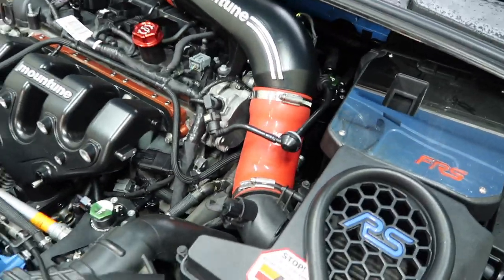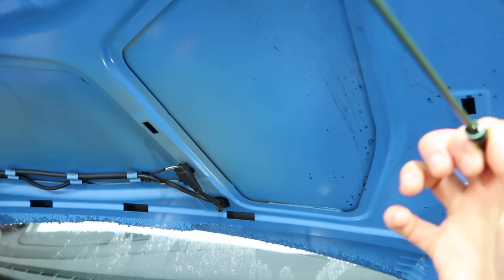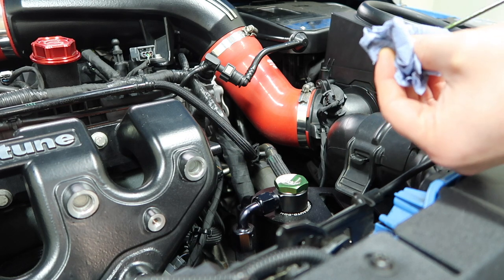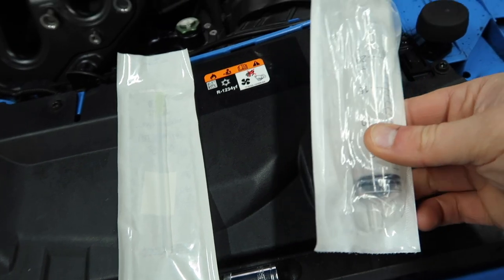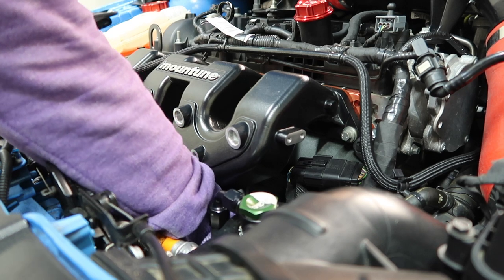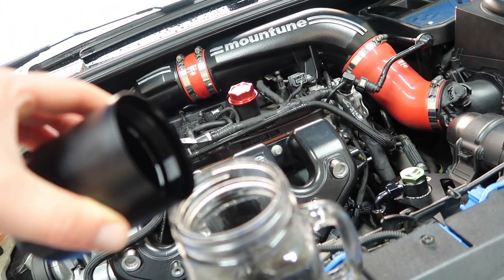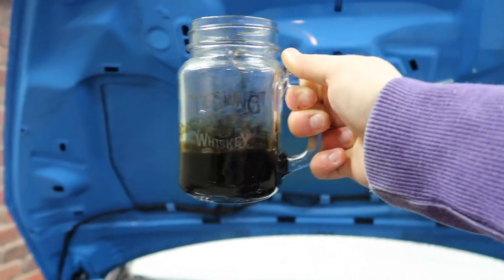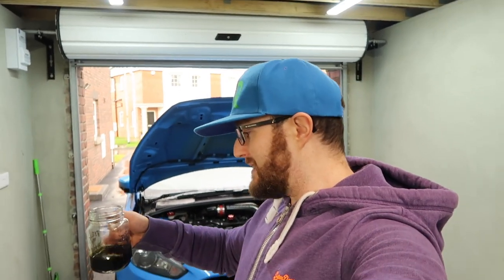ARE OIL CATCH CANS WORTH HAVING? | EXTRACTING LOTS OF DIRTY OIL! | FOCUS RS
Are oil catch cans worth installing on the MK3 Focus RS?

Earlier in the year, I installed the CCV and PCV catch can kits for my Ford Focus RS, both from Radium Engineering.

The quality of materials as well as look and feel of these catch cans is excellent, the best I have seen and used. I installed the CCV can months before doing the PCV and indeed I have not noticed much oil in this can over a long period of time.

This was to be expected to a degree and indeed the PCV was expected to catch more.

I probably should have checked the PCV can after 1000 miles to establish a baseline of the amount of oil being collected and then use that as a guide as to how often to empty the oil catch can but now I know that it should be emptied every couple of thousand miles or so!

I feel that how much dirty, sludgy oil is caught in the cans is a good metric to use in deciding whether or not installing the cans is worth it.

In this video, I discuss emptying options after checking can contents with the cool Radium dip stick, before showing you a convenient method of removal. I then remove the PCV can to show that it can be done (although awkward and likely not possible with the stock intake manifold!). I empty the contents into a container allowing you to see what has been collected as well as measuring the volume of oil.

Removing the can would be the traditional method for emptying but Radium offer a petcock solution that attaches to the bottom of the can and for the oil to be emptied by opening a tap. This obviously costs more and requires further installation time so that is where my solution - a cheap syringe and tube - really comes into its own!

My conclusion is that the cans are worth installing but if you have a limited budget, just do the PCV side as the amount of oil in the CCV side is small. If your budget allows, get both. They look cool in the engine bay and if you plan on running the RS for a long time, that oil will build up and you don't want it clogging your intercooler!

Radium Engineering say:
Featuring large 10AN ORB ports, a 4AN ORB drain port, 2-step oil separation baffling and an O-ring sealed dipstick. These mount using factory holes and integrate perfectly with the surrounding components. These oil catch cans (PCV and CCV side) function independently of each other and are sold individually or together. They do NOT vent to atmosphere (VTA), so are emissions and track legal. Closed loop systems remove the oil and sludge from the PCV gasses before it is routed to the engine to be burned. A closed loop system also promotes negative crankcase pressure for optimal performance. Closed systems also prevent unwanted oil vapors from entering the cabin. The dipsticks allow easy inspection of accumulated fluid. No cutting, drilling or permanent modification to the vehicle is required.
PCV Side Catch Can Kit - runs inline with the PCV (positive crankcase ventilation) valve and retains it's factory function. When intake manifold pressure is close to or greater than atmospheric pressure, the PCV valve closes and, thus, this hose experiences no flow. Conversely, the PCV hose will experience "metered" vacuum when the engine is idling, steady cruising, and decelerating. This would normally draw unwanted crankcase vapor, unspent fuel, and oil sludge into the intake manifold immediately after a high load run. Radium catch cans are pressure sealed, they are great for this boosted application so intake manifold connection is permitted.
CCV Side Kit - runs inline with the crankcase breather port. At low loads it experiences atmospheric pressure, but when engine is at high load (WOT), this hose will experience high flow out of the crankcase. This would normally lead to oil / sludge accumulation in the intake pipe. Oil accumulation will occur in the intercooler which lowers the thermal efficiency properties of the heat exchanger and leads to decreased performance.

Radium petcock drain kit option:
-4AN ORB to barb fitting
-Nylon ¼” barb ball valve
-PCV Compliant Rubber Hose

Used to remotely drain the catch cans without the need to unscrew the canister body. One kit per catch can.